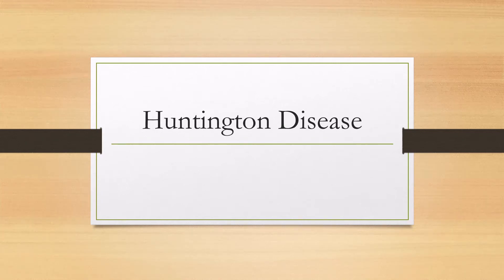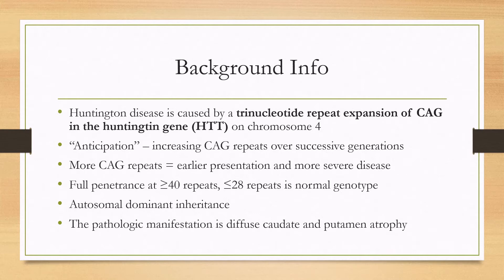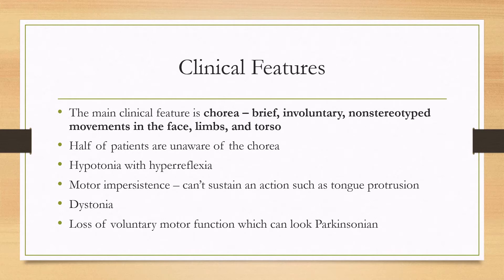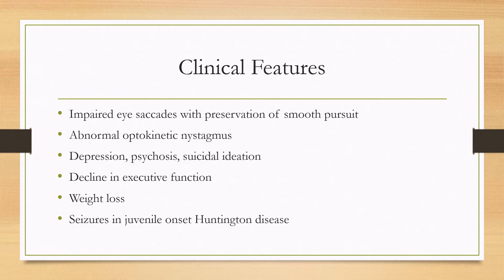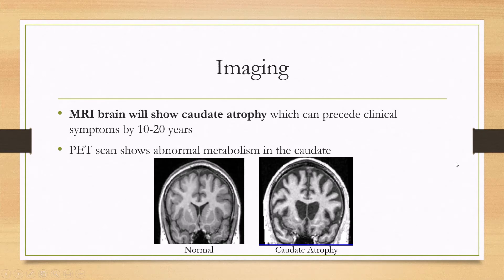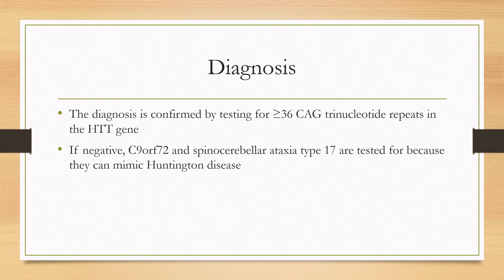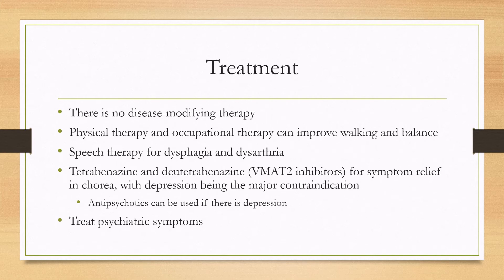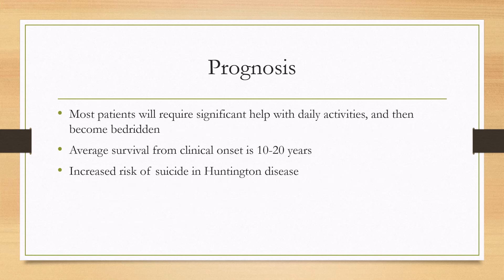Huntington Disease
0:00 - Background Info
1:30 - Clinical Features
3:00 - Imaging
3:46 - Diagnosis
4:30 - Treatment
5:38 - Prognosis